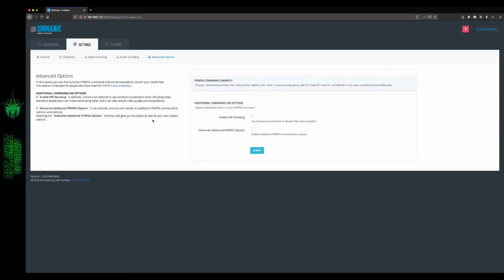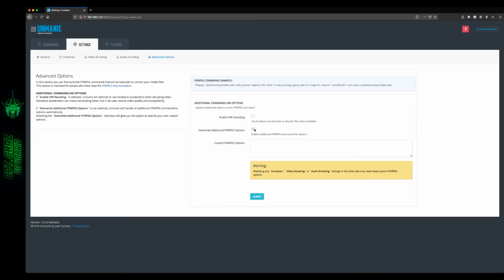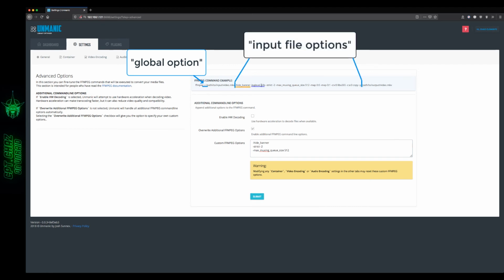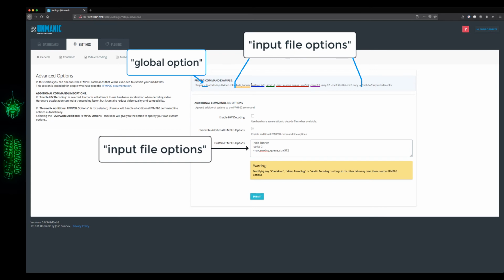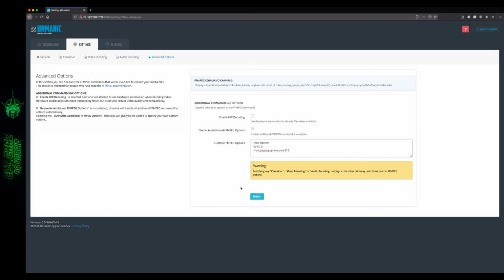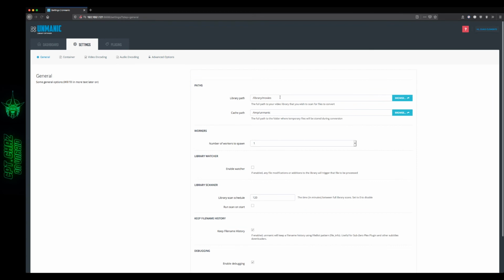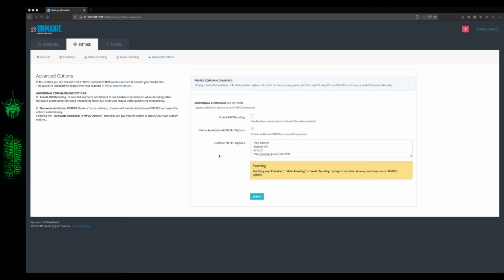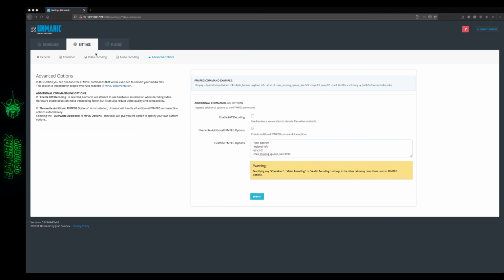Unmanic - Advanced Options Settings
In this video, we briefly examine the ffmpeg advanced options settings.